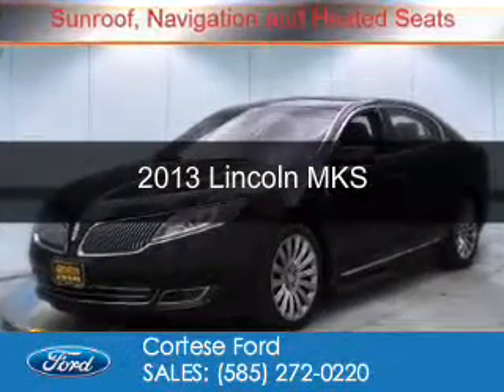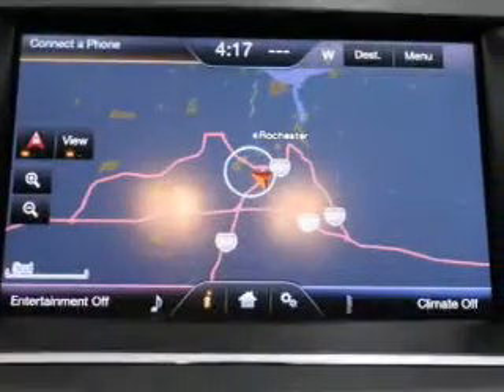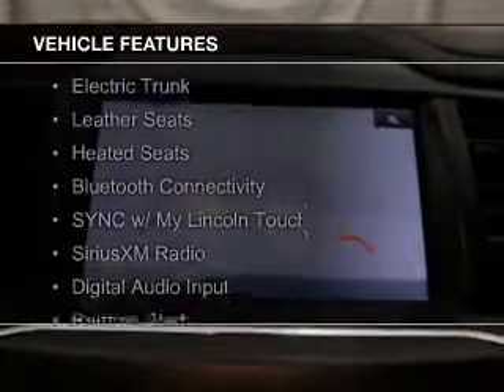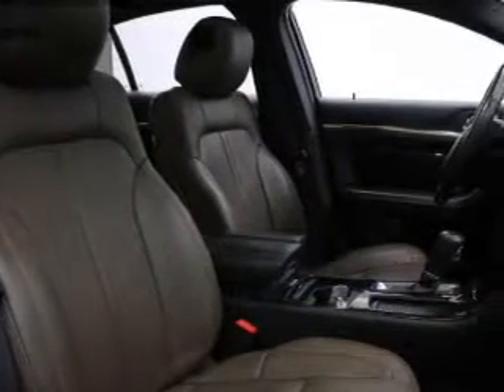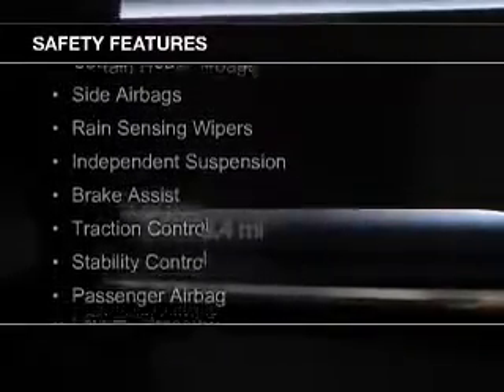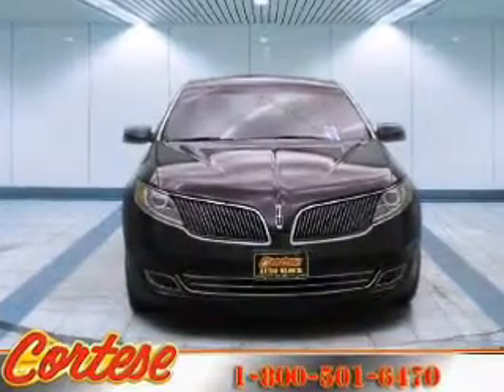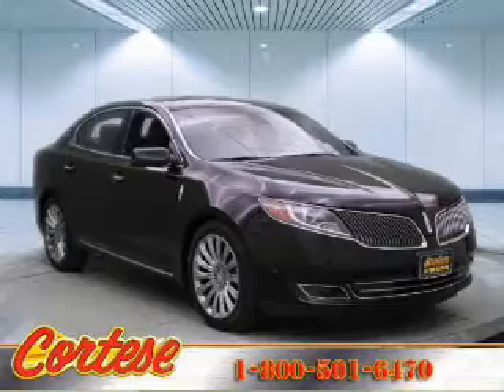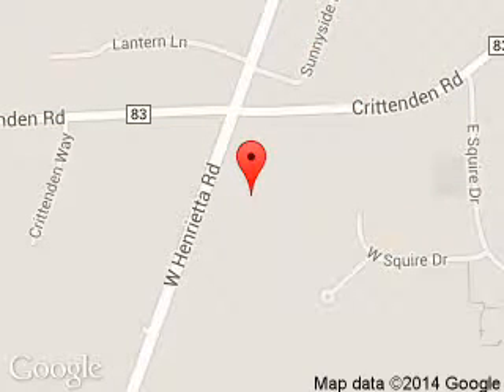2013 Lincoln MKS - Rochester NY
Phone:
Year: 2013
Make: Lincoln
Model: MKS
Trim:
Engine: 3.7 liter 6 cylinder 24 valve
Transmission: 6-Speed Automatic
Color: Brown
Mileage: 85566
Address:
2440 W. Henrietta Rd.